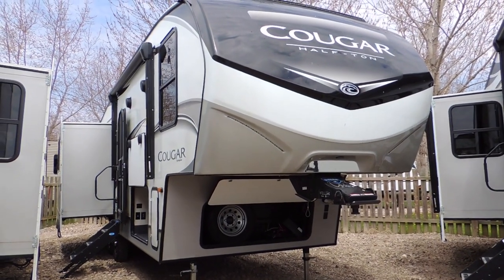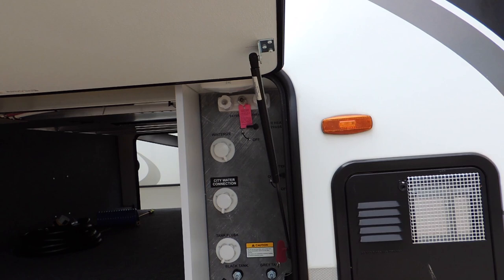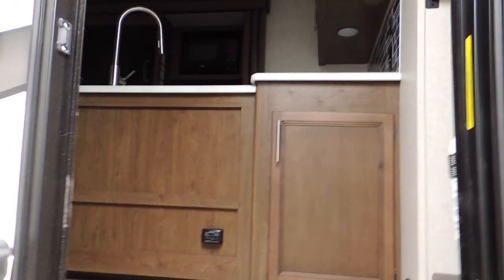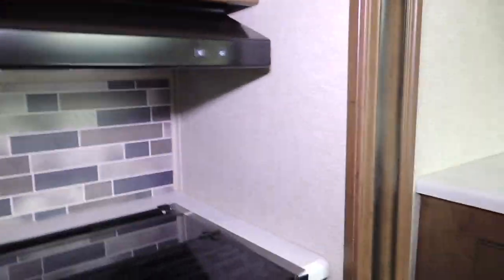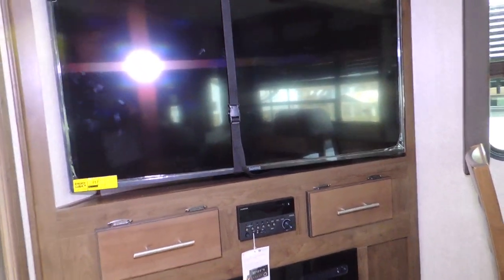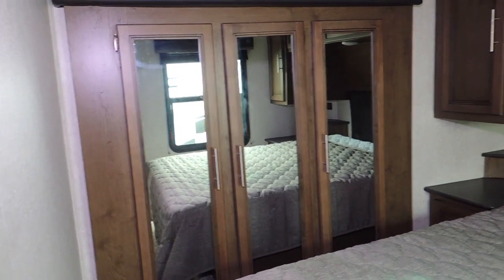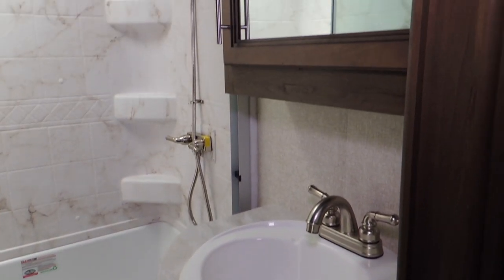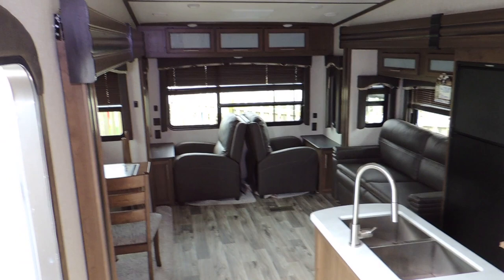2020 Cougar 27 SGS 5th Wheel Half Ton Pull-able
Half Ton Pull-able RV,3 Power slide-outs,Climate Guard Package,Well equipped ready to camp.